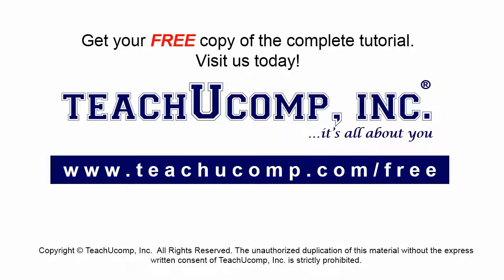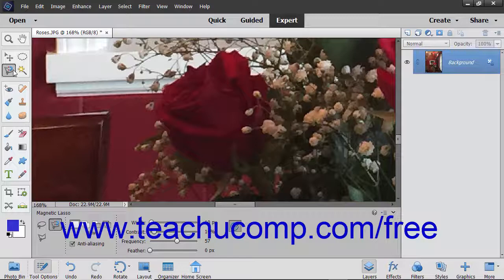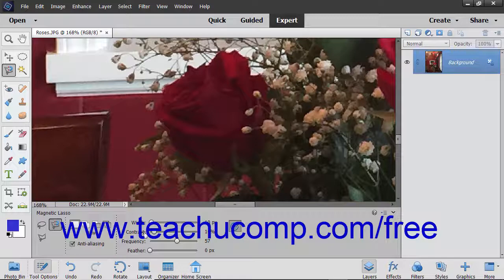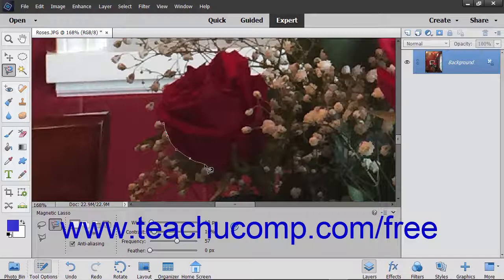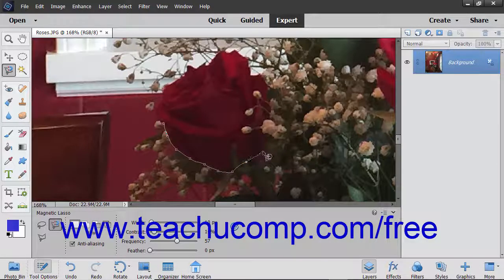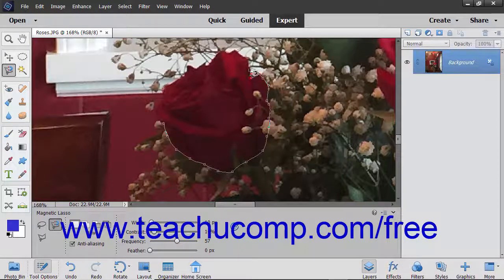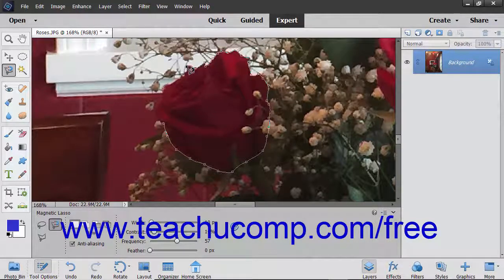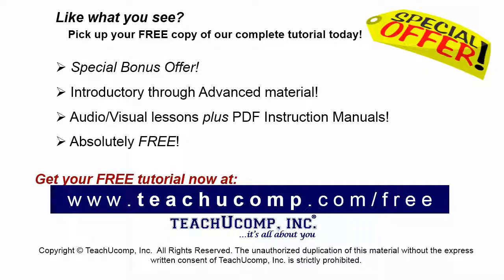Photoshop Elements 2019 Tutorial The Magnetic Lasso Tool Adobe Training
Learn about the selection brush tool in Adobe Photoshop Elements A clip from Mastering Photoshop Elements Made Easy v. 2019. - the most comprehensive Photoshop Elements tutorial available. Visit us today!